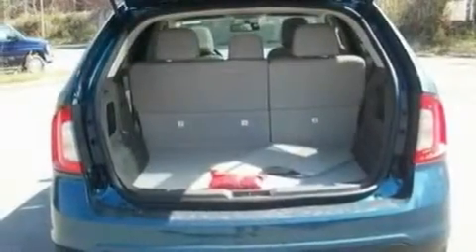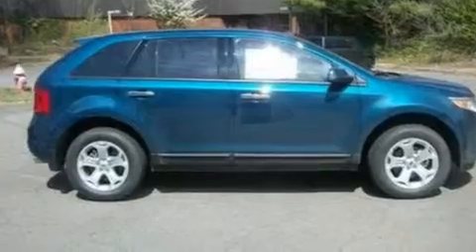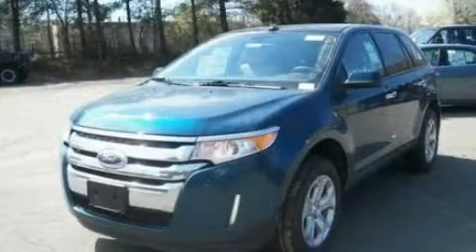2011 FORD EDGE VA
We have been honored to serve the  VA area , we promise that your experience at our dealership will exceed your expectations !

 Year : 2011
 Make : FORD
 Model : EDGE
 Engine : 3.5L V6
 Trans . : AUTO 6SPD
 Exterior : MEDITERRANEAN BLUE

 Interior : MEDIUM LIGHT STONE
 Stock : 11524

 Ted Britt Ford Sales, Inc.

 4175 Auto Park Circle
  , VA 20151